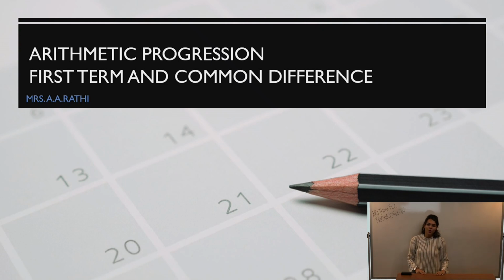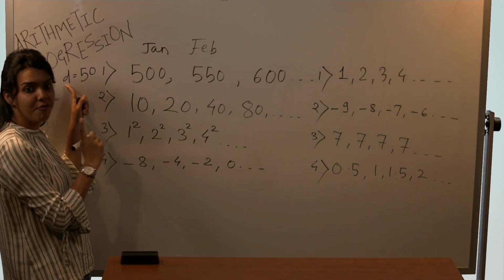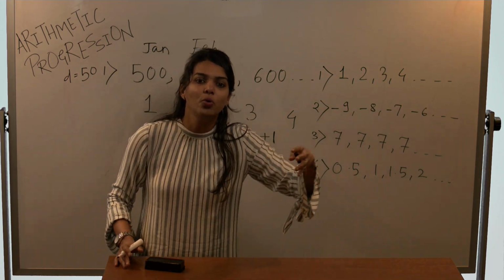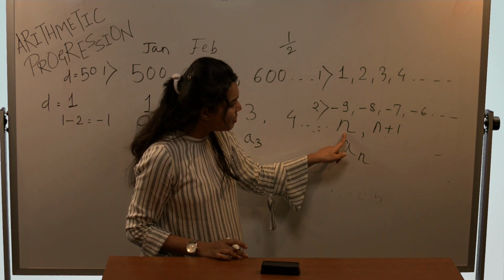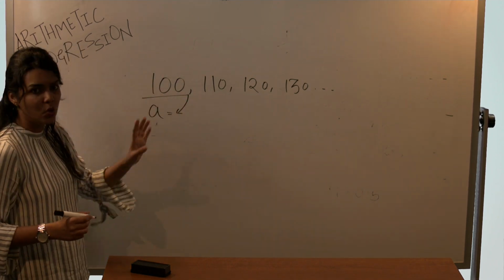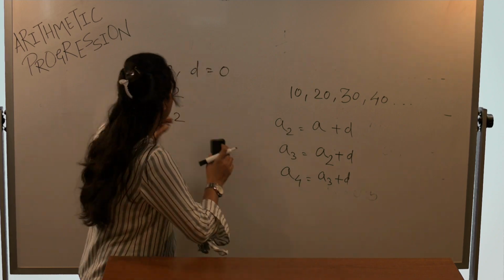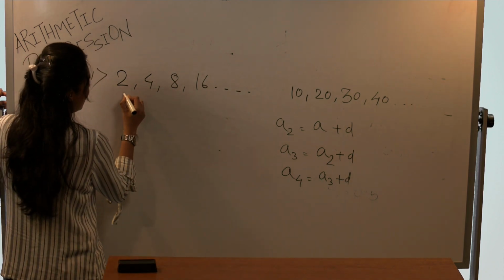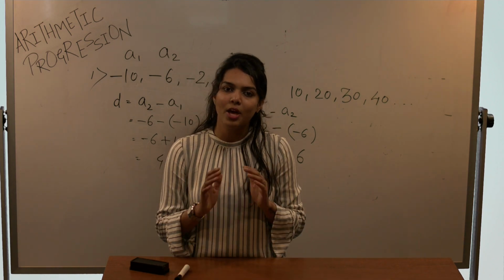Arithmetic Progression: First Term and Common Difference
This Video is Introduction to Arithmetic Progression.